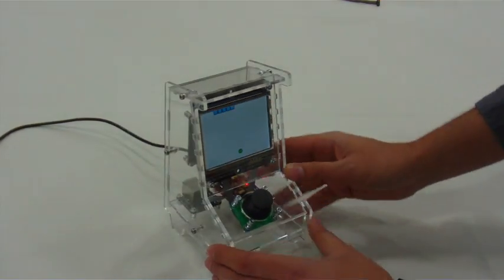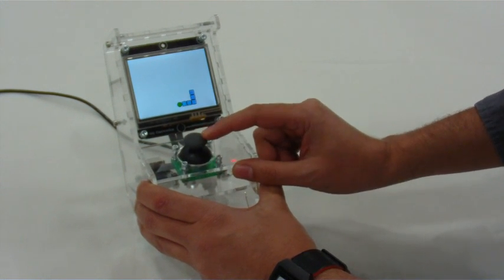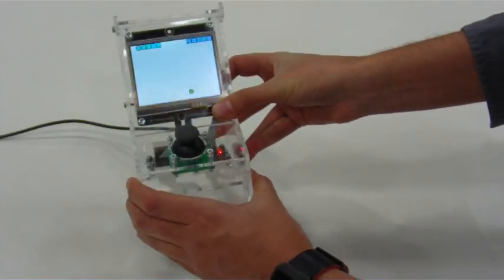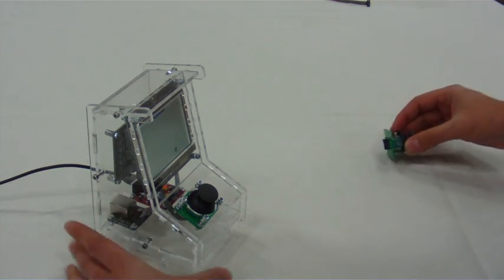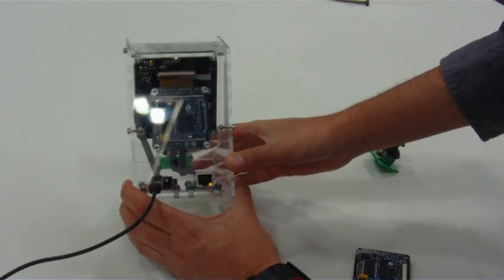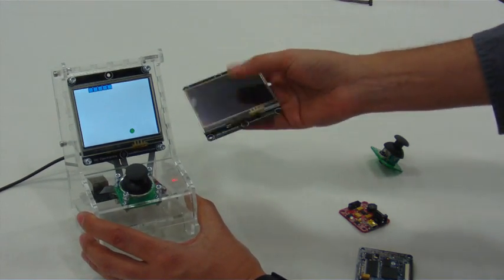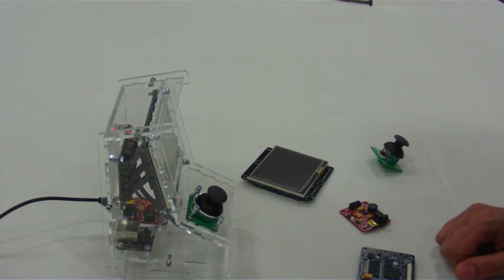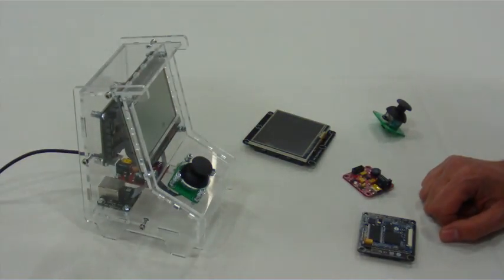Miniature Arcade Cabinet made with Microsoft .NET Gadgeteer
This is an example of the kind of gadgets you can quickly and easily build with Microsoft .NET Gadgeteer, even if you have no hardware experience.

This miniature arcade cabinet has a joystick and LCD screen with touch input, and Ethernet for multiplayer capabilities.  We built a quick Snake game in C#, but you can imagine many other games that could also use the same electronics!

This example is based on GHI Electronics' Fez Spider Starter Kit